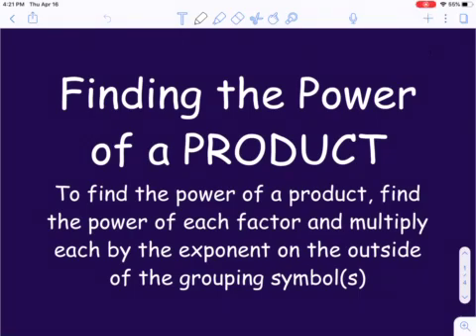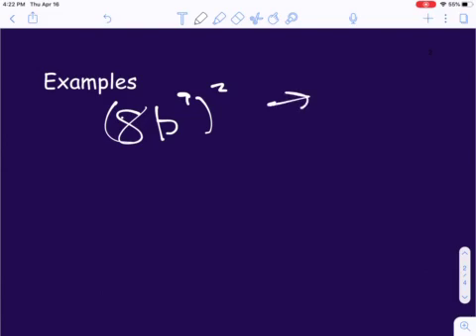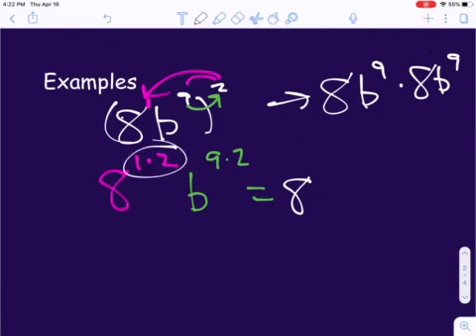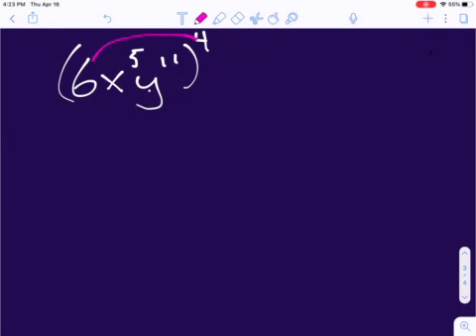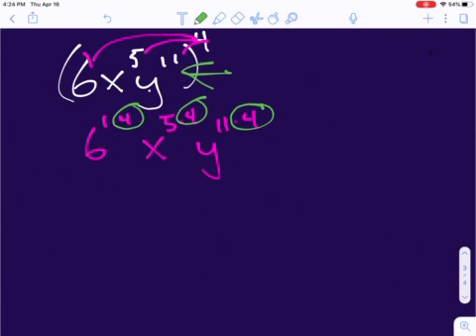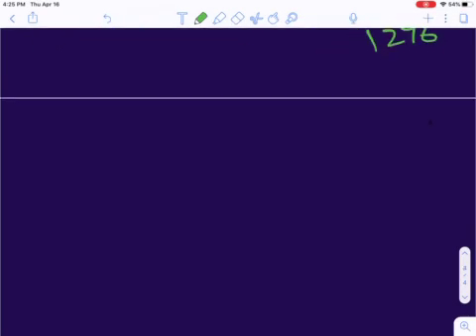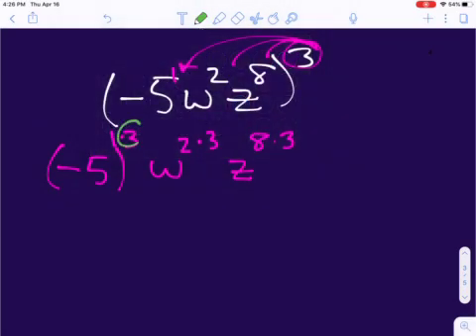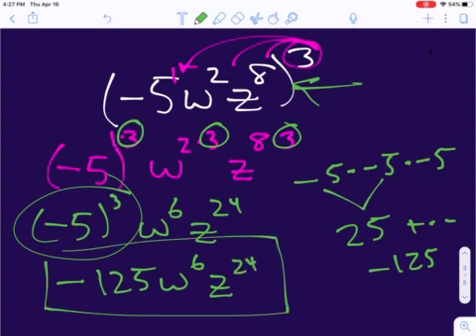IM 1-4 Power of a Product Examples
Examples of a very powerful product, and I don't mean the cologne they spray all over the stores at the mall, either.